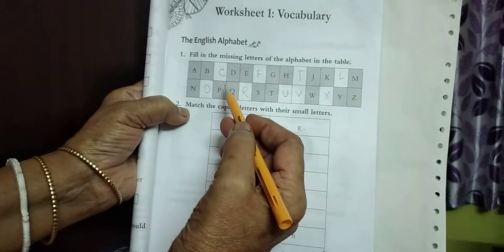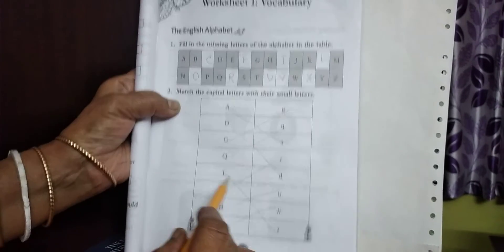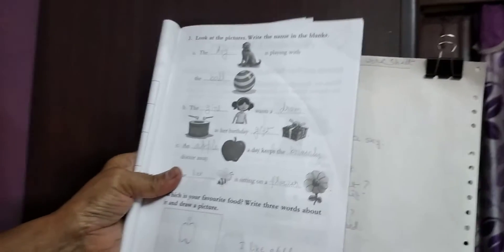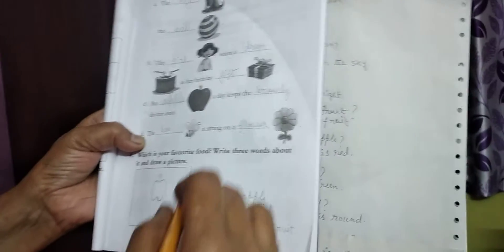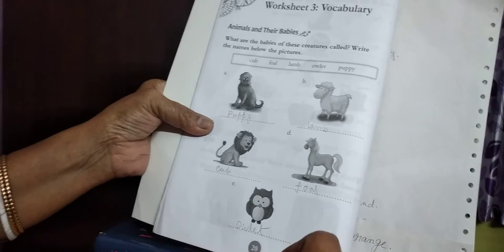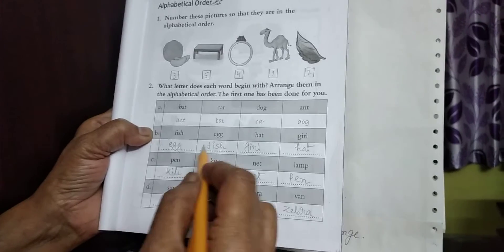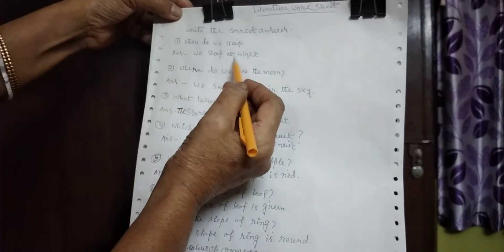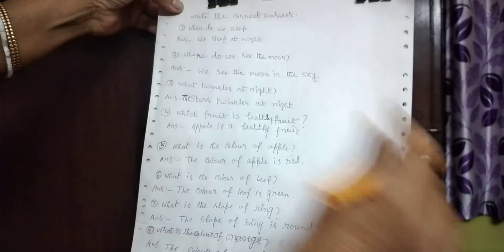English Literature Workbook PAGE-17to21 CLASS-KG-A and B